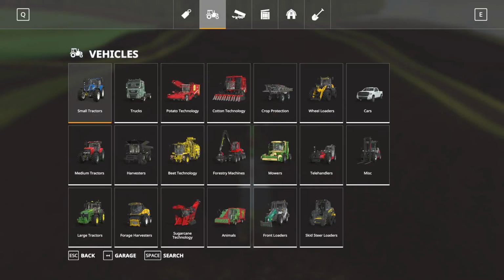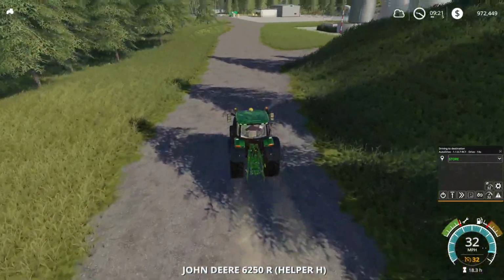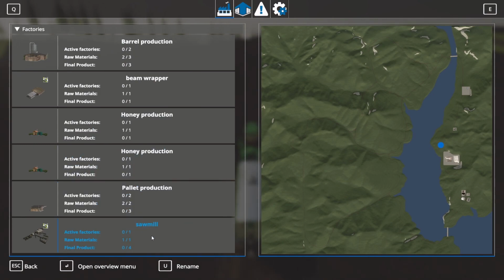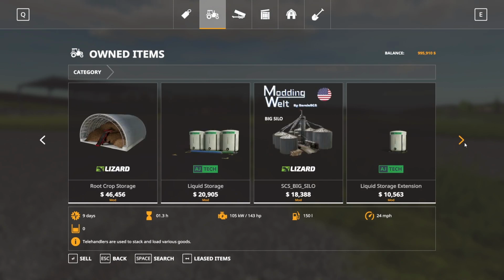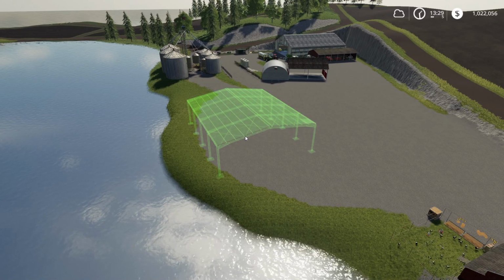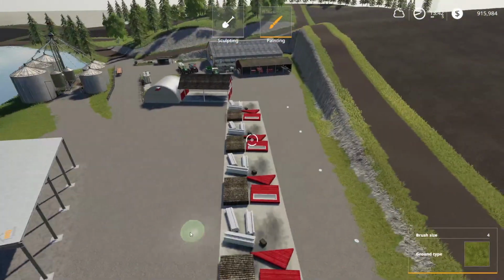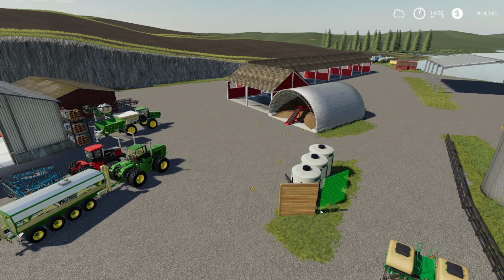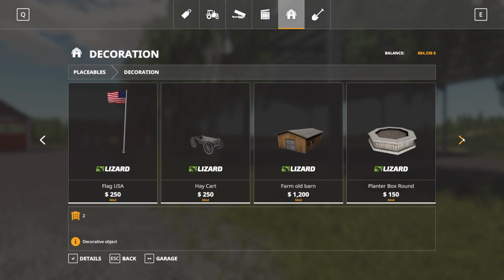REMODELING - Willamina Forest Gameplay Episode 45 - Farming Simulator 19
Welcome to episode 45 my gameplay series on Willamina Forest, my very first start from scratch series.  In this series we start with significant debt, hardly any tools, and a dream to build the best farm we have ever seen.